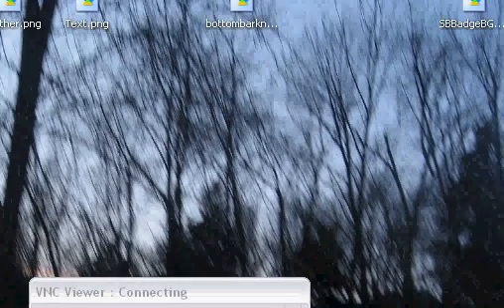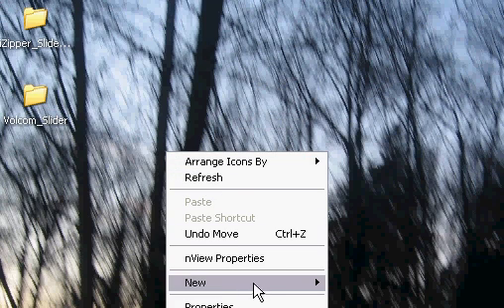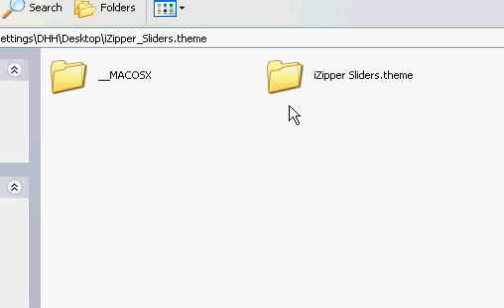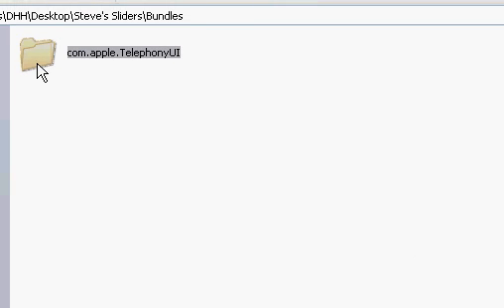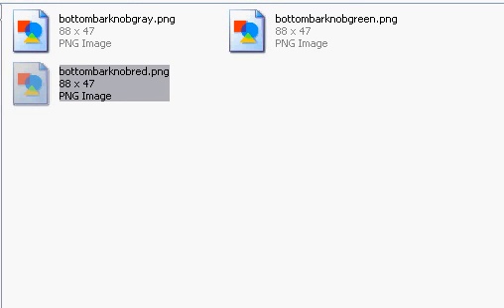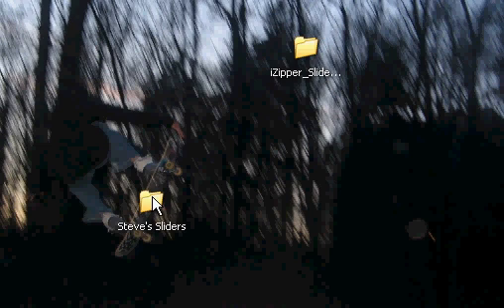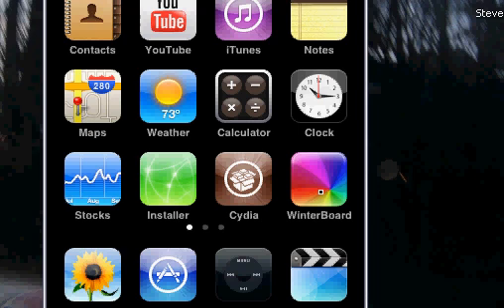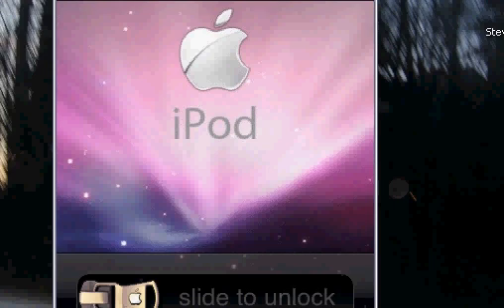How to customize your own Slider Theme Pack On your iPod Touch or iPhone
is the website where you can download your Sliders.

1) Go to The website given above and find the sliders you want to download!

2) Download the file with the sliders

3)Make a New folder and name it (your name) Sliders. example- Bob's Sliders

4)Click in to that folder and make another folder name this - Bundles

5)Now click in to that folder and make another folder name this - com.apple.TelephonyUI

6) Drag the pictures into the folder named - com.apple.TelephonyUI

7) YOU MUST RENAME THE PICTURES

For the unlock screen slider name this-
bottombarknobgray.png

For the call slider name this-
bottombarknobgreen.png

For the shut down slider name this-
bottombarknobred.png